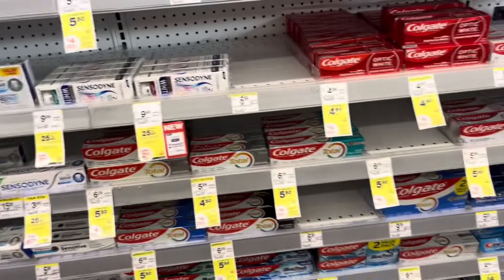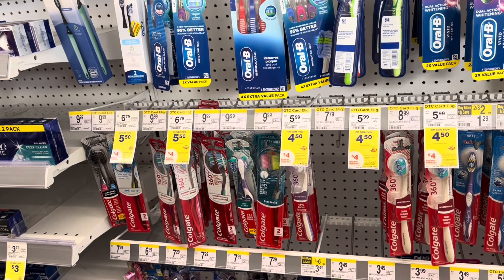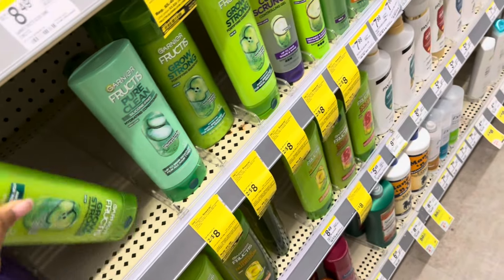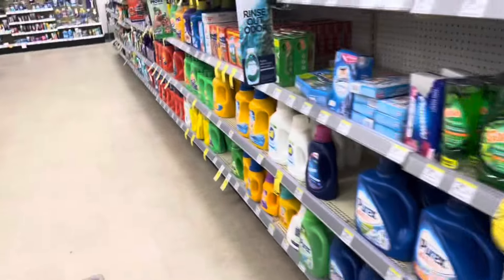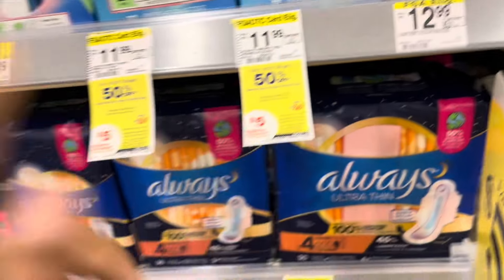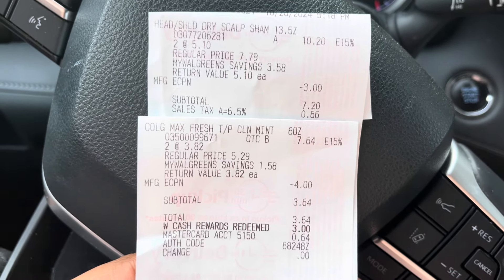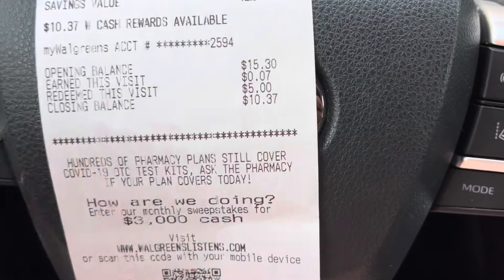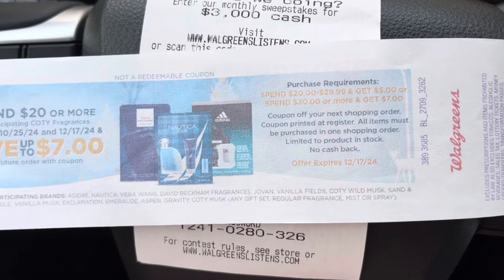WALGREENS HAUL/ P&G REBATE DEALS / SAVE TO SERVE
I'm sharing some easy Walgreens Deals that you can take advantage of this week. And p&g rebate

(Click on Rebates)

(Click on Rebates)